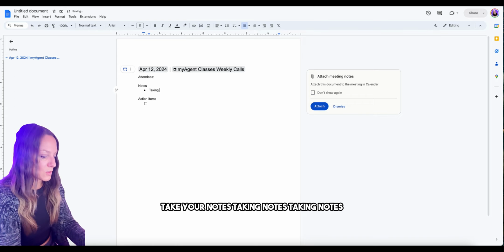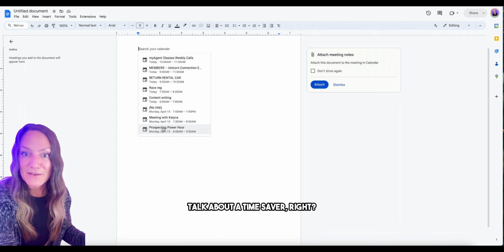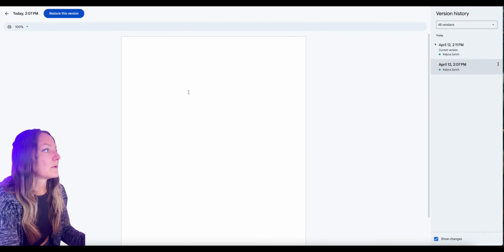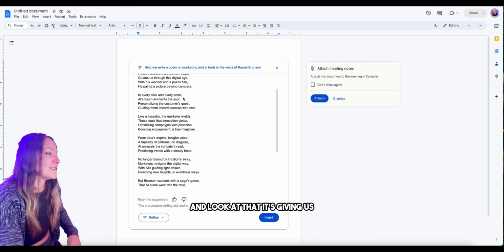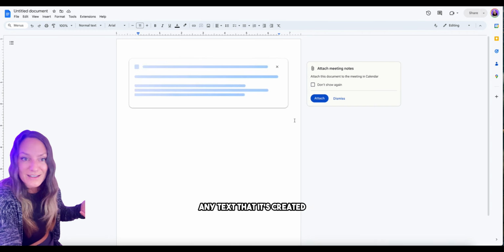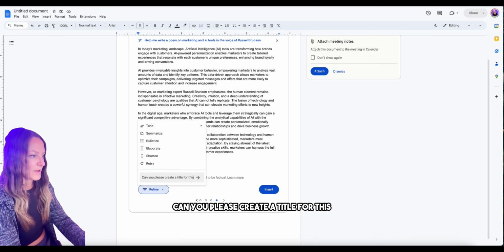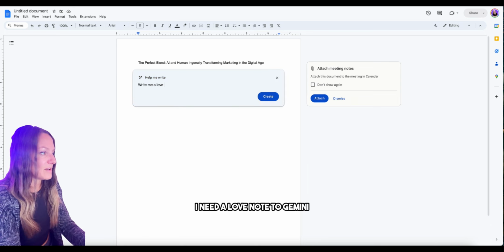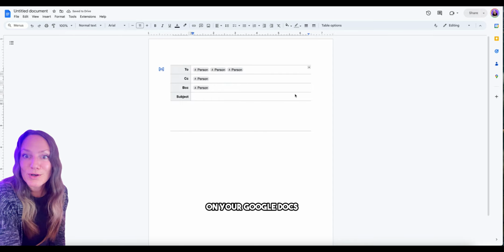How to use Gemini Extension Part 2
Join Kalyca as she dives into part two of the Gemini demo on Google Docs! Discover the endless possibilities of AI integration in your everyday activities.

- Explore the AI-powered options in Google Docs including assistance in writing, compiling meeting notes, and drafting emails.

- Experience seamless connectivity between your Google Calendar and Docs for efficient note-taking.

- Learn how to utilize the "Help Me Write" feature for creative content generation, like composing poetry.

- See how easy it is to refine, summarize, and elaborate your text with just a click using Gemini.

- Watch a live demo on inserting and managing content in Google Docs, enhancing productivity and creativity.